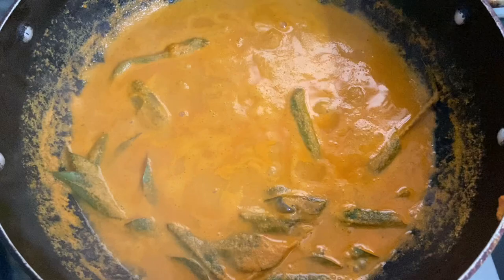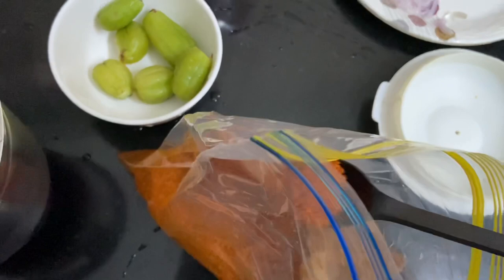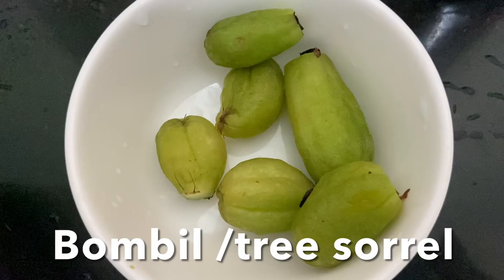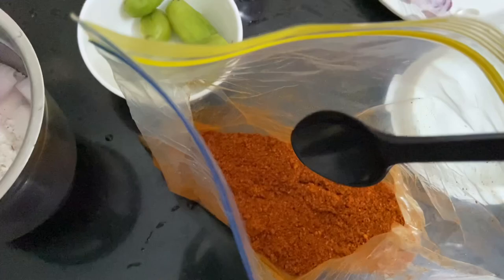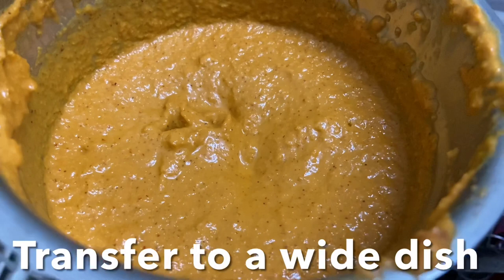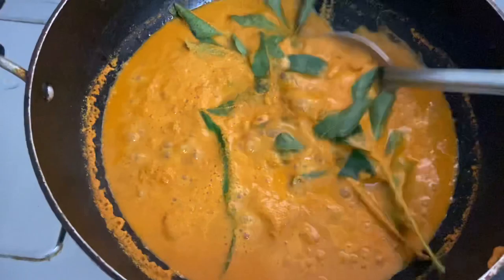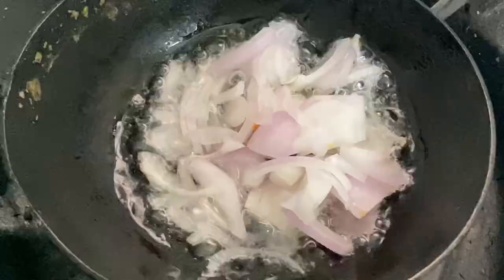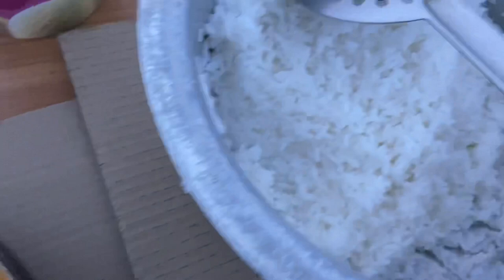Bangude/Mackerel Coconut Fish Curry ( Manglorean Style)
Bangude/Mackerel Fish Coconut curry.
Serving 4

Mackerel/Bangude Fish Curry made with lots of flavor adding dry spices & red chilies and blended with fresh coconut, tamarind & ginger & garlic.
This curry is spicy ( customized spicy according to your taste), great fragrant & flavorful from carom seed & fenugreek seeds.
Finger licking curry makes you ask for more..
Serve with steamed rice or Neer Dosa.

Bangudi fish is easily available in all Mangalore fish market , choosing fresh fish is also important for a good flavorful curry, so choose the one which does not have a strong fishy smell, the ones with eyes that are bright & clean, moist skin & shiny scales.
-Clean & rinse it well with salt & water cut it into two pieces you can use any fish for making this curry
Like pomfret, Kingfish (surmai) or Tilapia …

(Fish dry masala you can make in a larger quality & store it in an airtight container. Stays good for a week or two at room temperature or you can store it in the refrigerator)

Ingredients
-4 Bangda fish/Mackerel
-1/2 cup grated coconut
-1 tsp tamarind paste
-dash turmeric powder
-3 tbsp fish curry powder 🌺
-1 tsp vinegar
-4 small garlic pod
-1” ginger
-4 Bimbuli (for flavour, optional)
-1/2 very small onion
-2 spring curry leaves
-1 Kara milk

TADKA/SEASONING
-1/2 medium size onion
-4 tbsp coconut oil/sunflower oil

-FISH CURRY DRY MASALA🌺
-10 Byadagi red chilled( with seeds)
-5 Kashmiri red chillies (remove seeds)
-1 tbsp coriander seeds
-1/2 tsp cumin seeds
-1/4 tsp carom seeds/ajwain
-5 Bilbuli fruit
-1/4 tsp fenugreek seeds
-3 tbsp kaskas/poppy seeds
-1/2 tsp black pepper corn
-Dry road red chillies until crisp remove and set aside

-In a same pan add mustard seeds, cumin seeds, Caron, fenugreek seeds, poppy seeds/kaskas
Dry roast on law heat until aromatic set aside allow to cool
-Now add all dry roasted item in a chutney grinder, grind to a fine paste and set aside.
(Corroection Bombil-Green fruit Is called Bimbuli/Bilimbi/tree sorrel)

-MAKE FUSH CURRY MASALA
-In a big jar add fresh coconut, ginger, garlic, 3 tbsp fish masala powder, turmeric powder, tamarind, vinegar add very little water and grind it to a fine smooth paste
-Transfer curry paste to a wide dish
Add little water adjust gravy consistency
-Add to the curry Binbuli, curry leaves simmer curry for 2 minutes
-when curry comes to a boil add the fish pieces & let it cook foe 5 more minutes Turn off the flame

SEASONING/TADKA
-3 tbsp coconut oil/Any oil
-1 small onion chopped
-Heat oil in a deep Kadai add onion stir and cook until nice and caramelised pour this seasoning over the fish curry
-Enjoy with steamed white rice/ne’er dosa